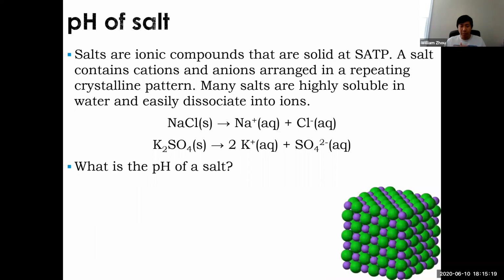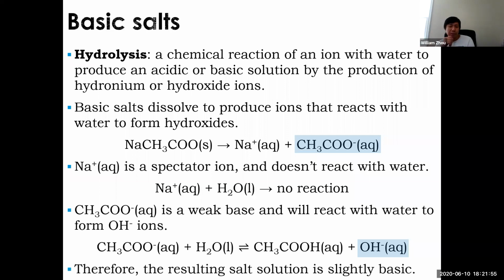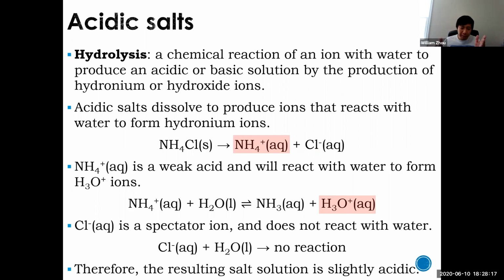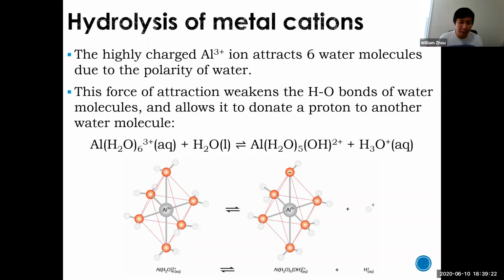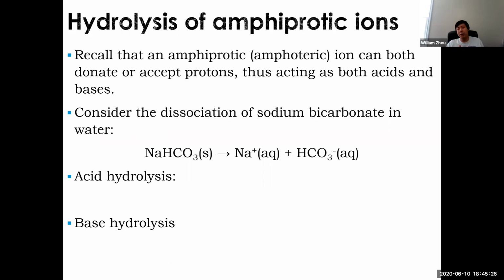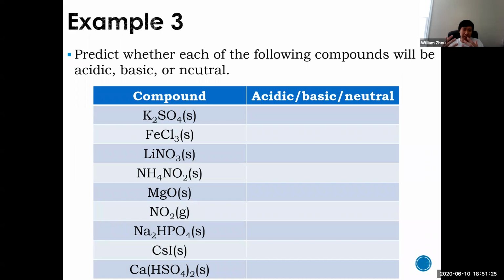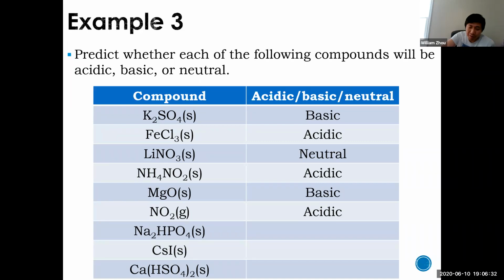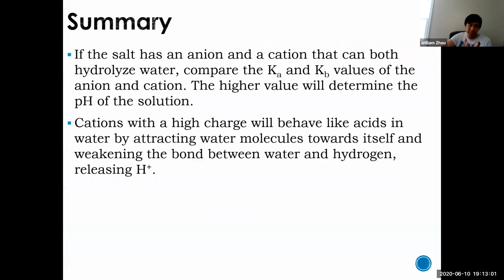Chemistry 12 SCH4U Hydrolysis